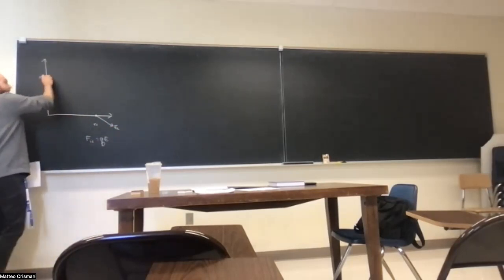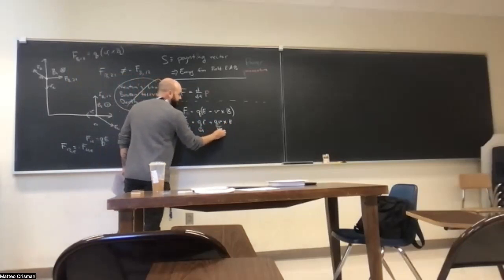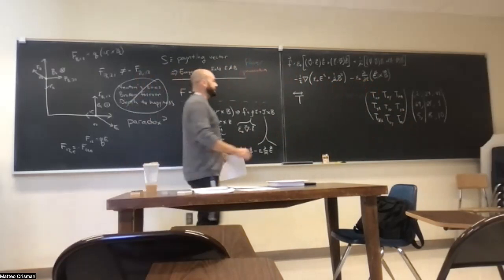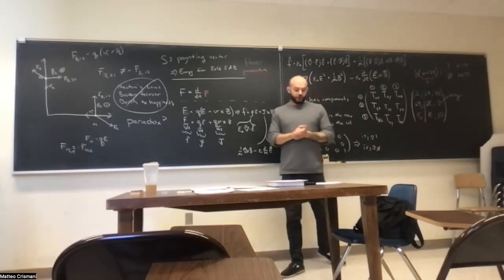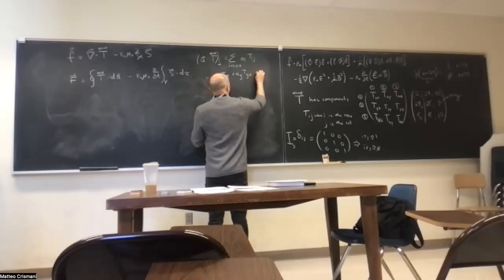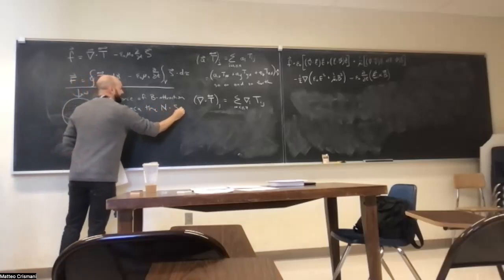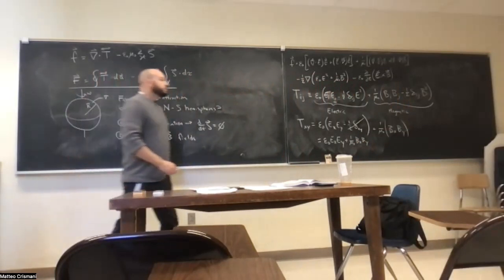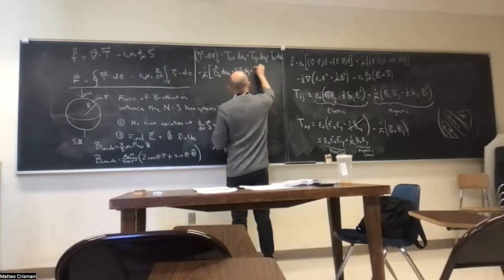PHYS 4400: Maxwell Stress Tensor